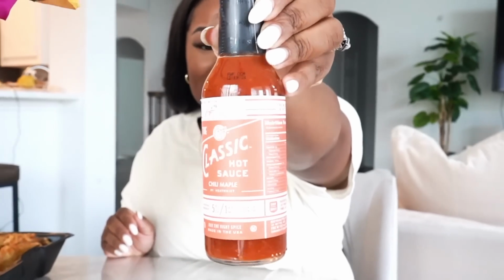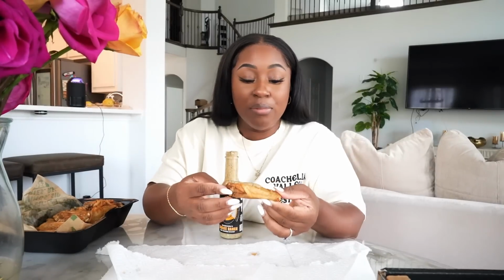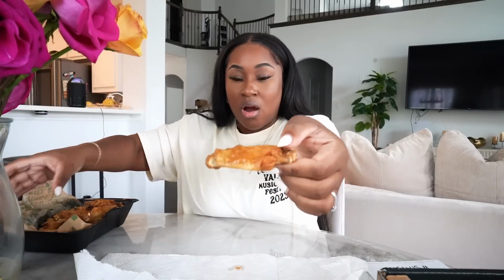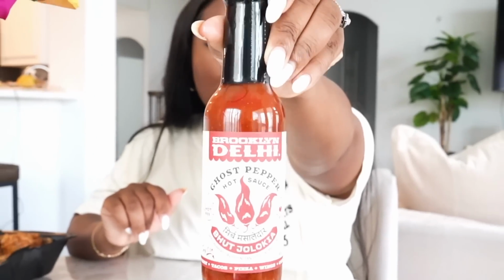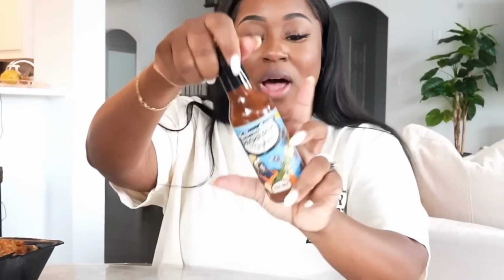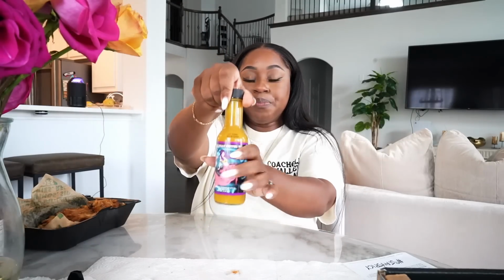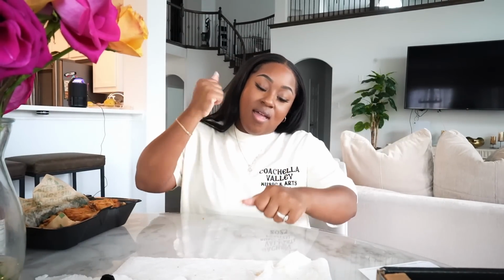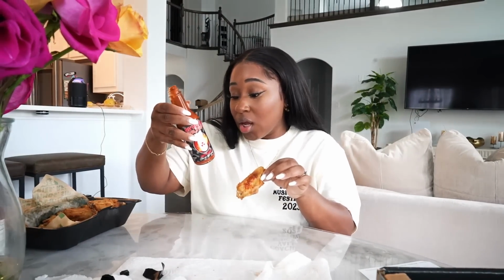Trying the HOTTEST sauces in the world!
I tried ALL hot sauces from the hot ones show! Hottest challenge where celebrities eat spicy wings and answer questions.

These hot one sauces are from season 20 the newest season
sauces Scoville Heat Units: 1,600 to Scoville Heat Units: 638,000
Purchase sauces from heatonist
1 The Classic - Chili Maple | Hot Ones Hot Sauce
2 Banjee Ranch | Shaquanda's
3 Cadejo | Donis
4 Los Calientes | Hot Ones Hot Sauce
5 Ghost Pepper Hot Sauce | Brooklyn Delhi
6 Mushroom Mayhem | Torchbearer Sauces
7 Dreams of Calypso | Angry Goat Pepper Co
8 Evolution Hot Sauce | Da Bomb
9 Taco Vibes only
10 The last Dab Apollo

Love Mail Here!